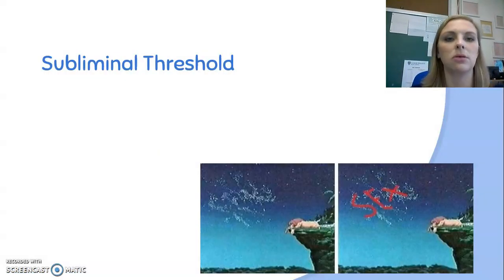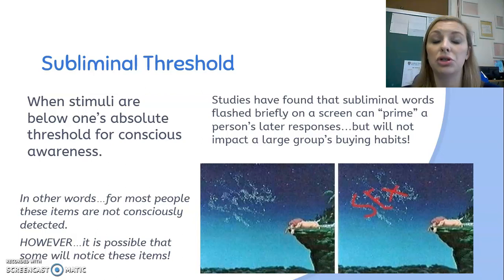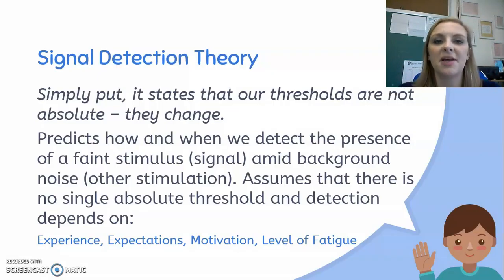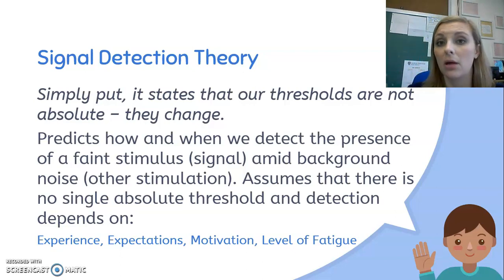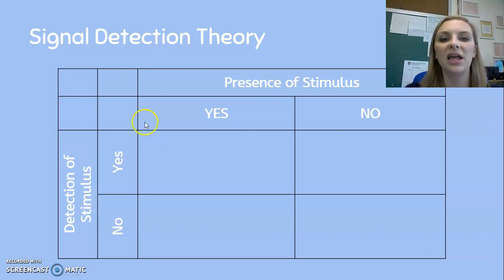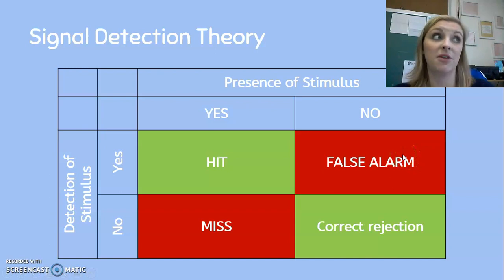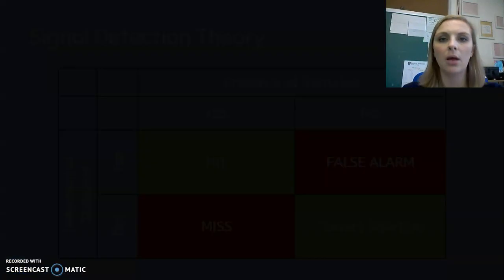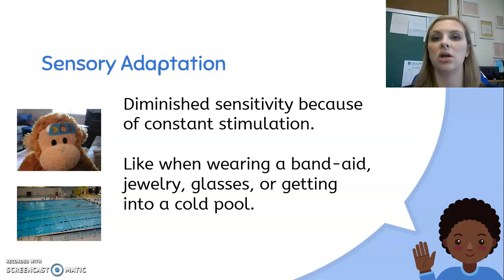Unit 3 - Intro to S&P (pt. 1)